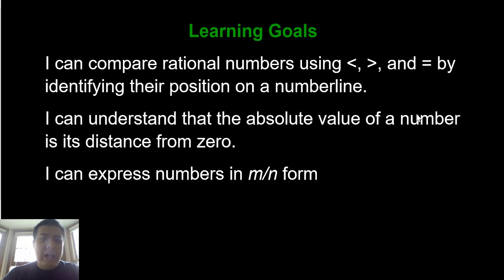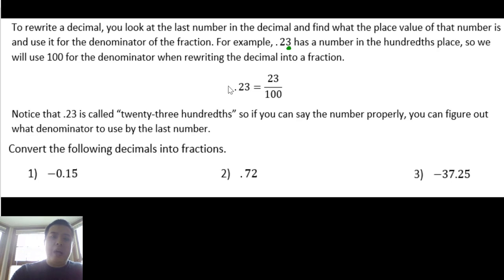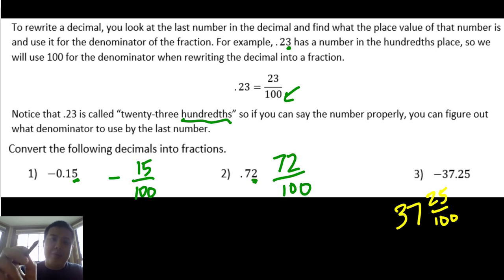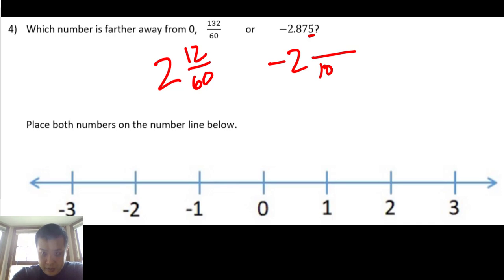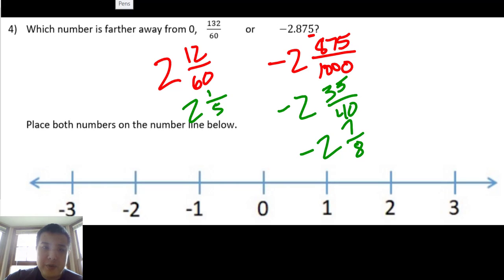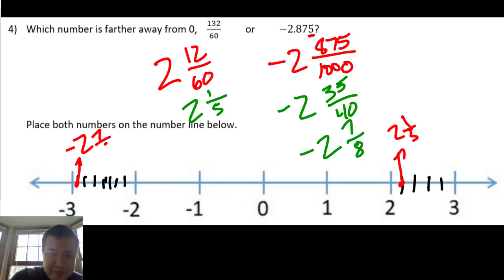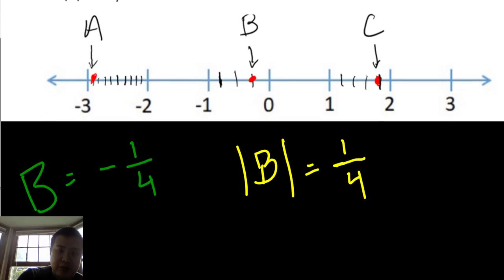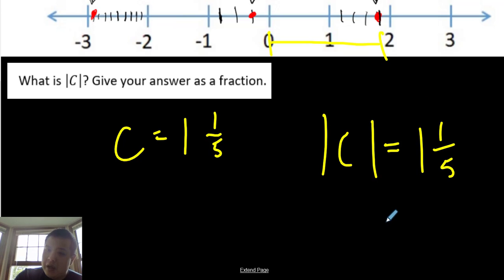Converting Decimals to Fractions